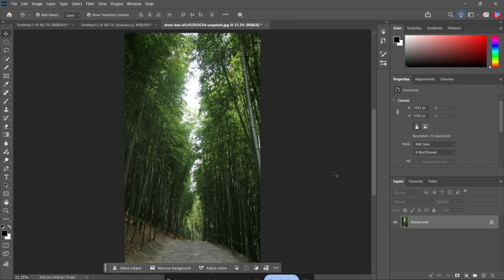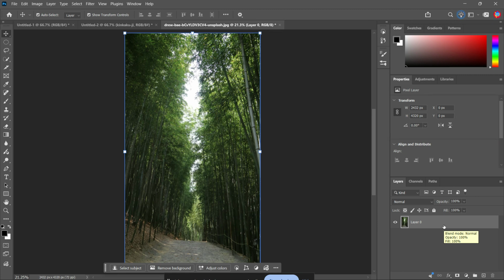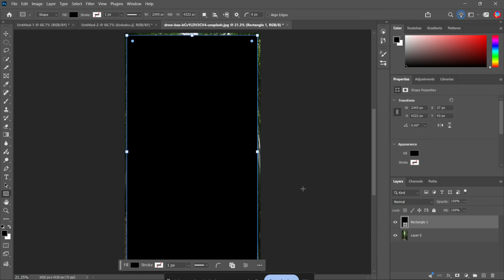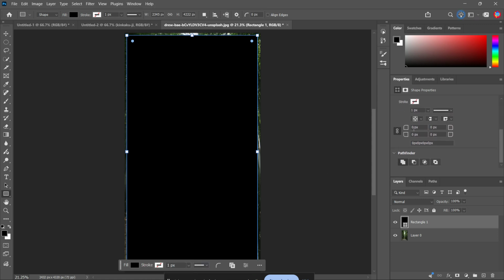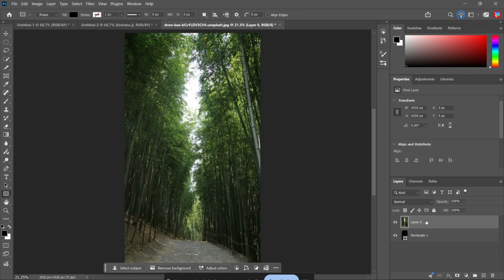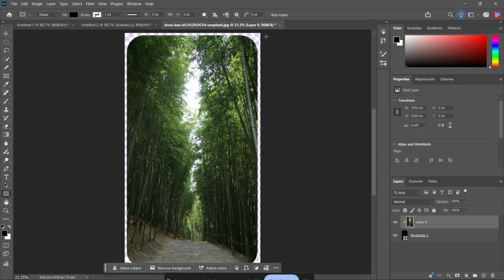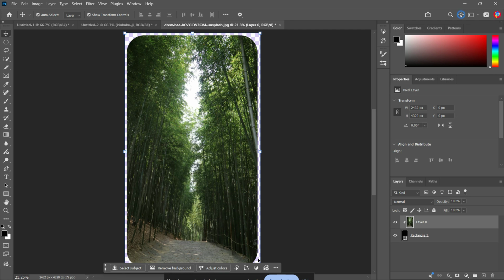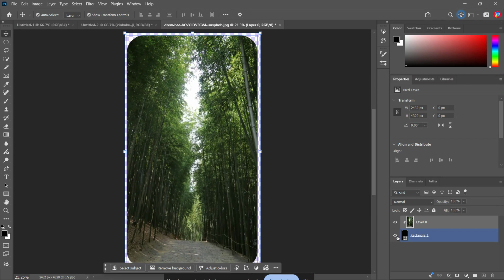How To Round Corners In Photoshop (Easy Guide)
Learn how to round corners in Photoshop using a simple shape layer and clipping mask method. This quick tutorial shows you how to create smooth rounded corners for photos and images with non-destructive editing.

🕚Timestamps:
0:00 Introduction
0:18 Unlock The Background Layer
0:32 Select The Rectangle Tool
0:49 Draw The Rounded Shape
1:08 Adjust Corner Radius In Properties
1:29 Arrange Layers Correctly
1:41 Create A Clipping Mask
2:03 Fine-Tune The Rounded Corners
2:20 Recap And Outro

✍️What You'll Learn In This Video:
• How To Round Corners In Photoshop
• How To Unlock A Background Layer In Photoshop
• How To Use The Rectangle Tool For Rounded Shapes
• How To Adjust Corner Radius In The Properties Panel
• How To Create A Clipping Mask In Photoshop
• How To Edit Rounded Corners Non-Destructively
• How To Make Photos Look Cleaner And More Modern
• How To Use Rounded Corners For Social Media And Web Graphics

💡Pro Tips:
• Use a small corner radius for subtle, professional-looking rounding
• Keep the shape layer editable so you can adjust corners later
• Use clipping masks instead of erasing for non-destructive editing
• Hold Shift while resizing to keep proportions consistent
• Zoom in to make sure the rounded edges look smooth and even